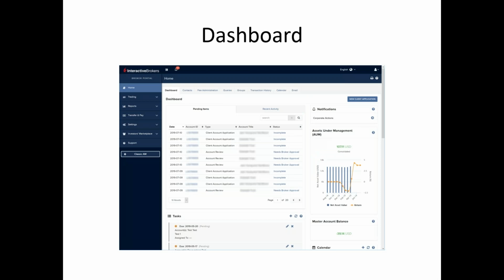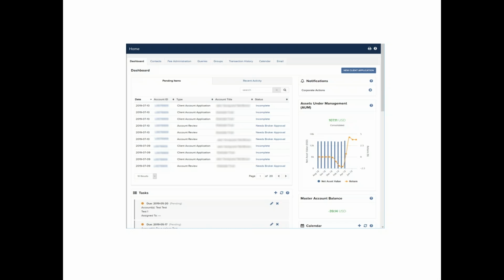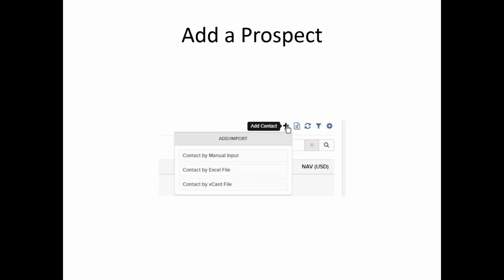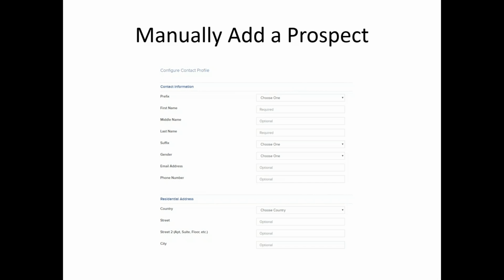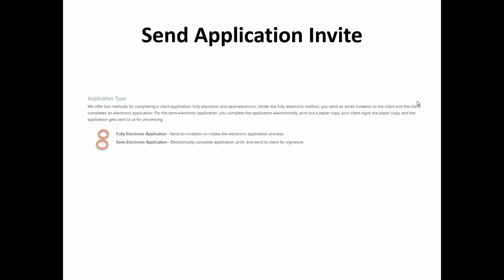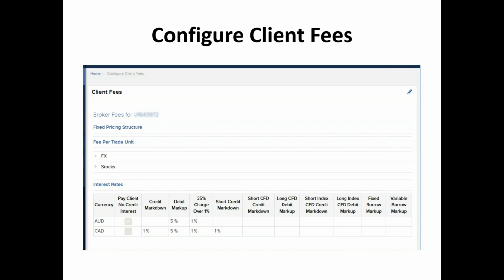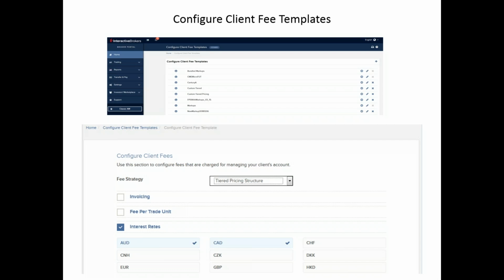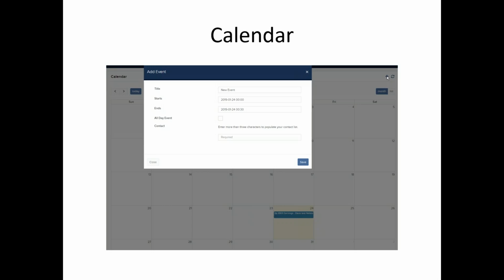Webinar - Growing Your Business with IBKR’s Broker Portal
David Nelson. Interactive Brokers. LLC

Broker Portal is a free client relationship management (CRM) and account administration tool for brokers on the IBKR platform. Use Broker Portal to view current clients, prospective clients and other contacts from a single screen and manage the full client acquisition and client relationship lifecycle. In addition, Broker Portal has an updated look, improved workflow and offers mobile support for on-the-go client management.